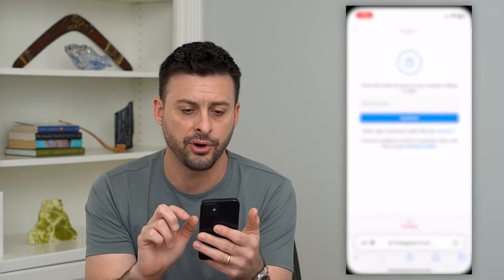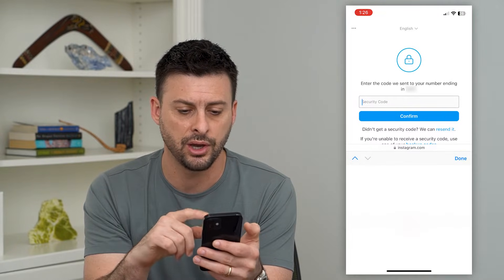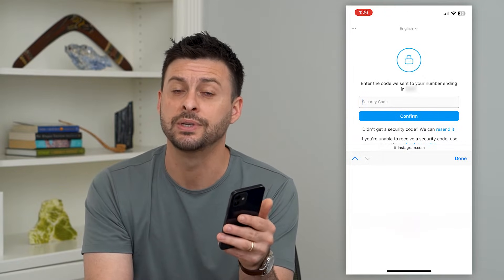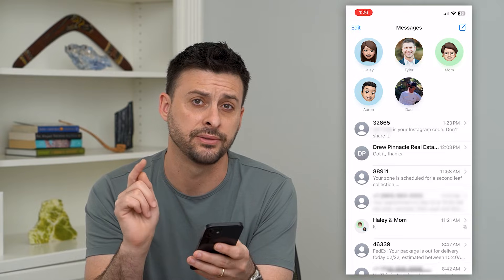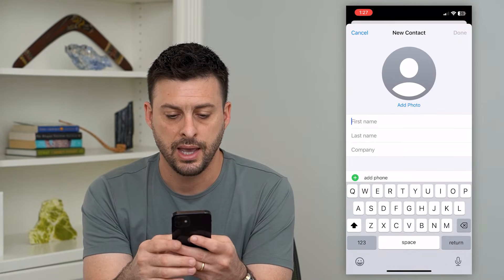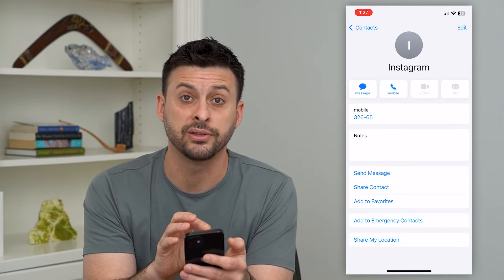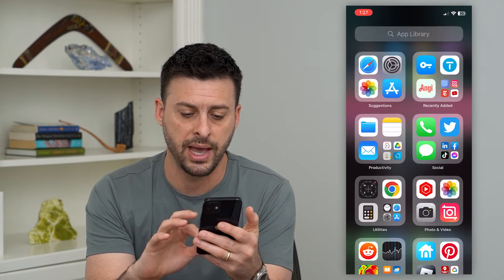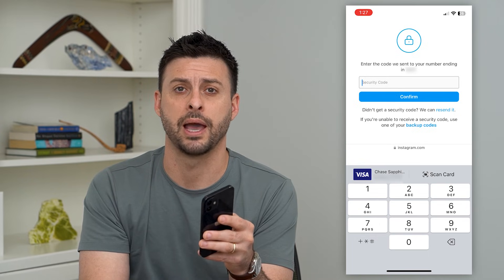How To Fix Instagram Enter Confirmation Code Error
Let's fix Instagram if you're trying to enter in the confirmation code they texted you but you keep getting an error message.